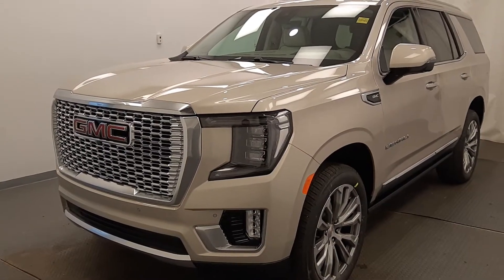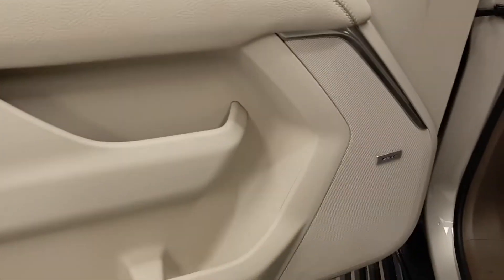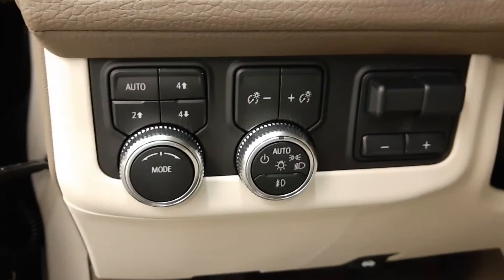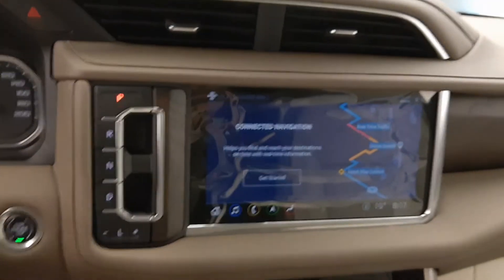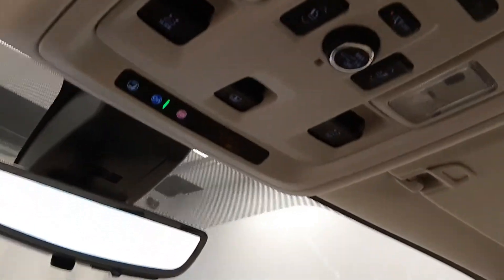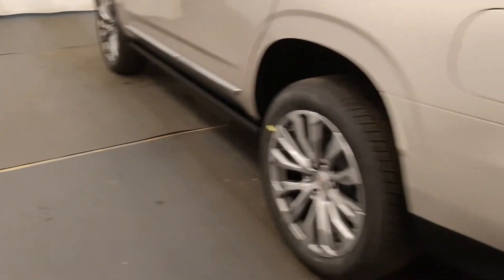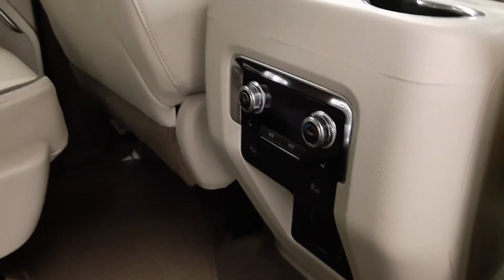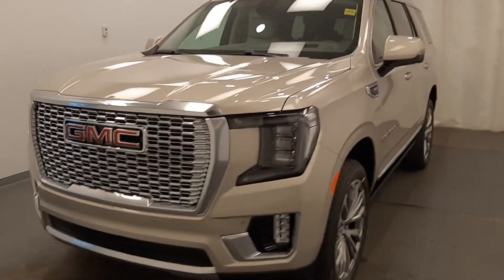2021 GMC Yukon Denali || 227396